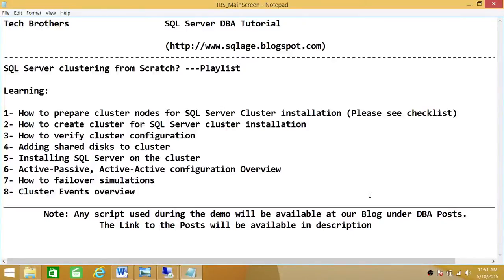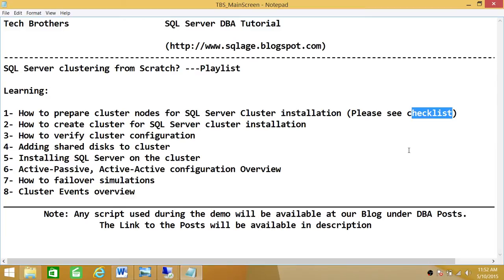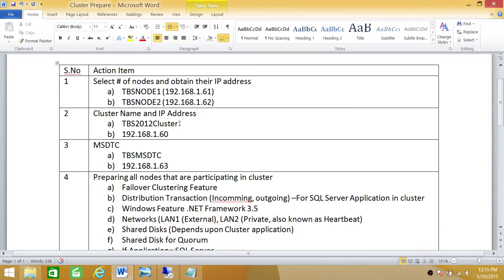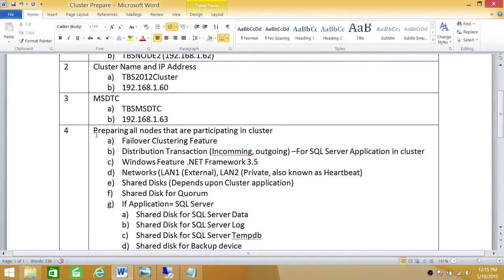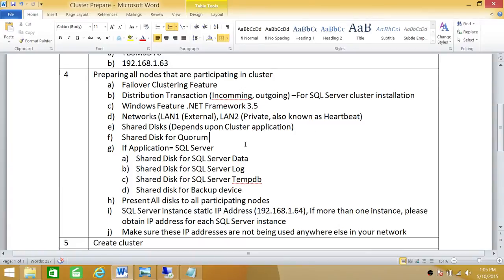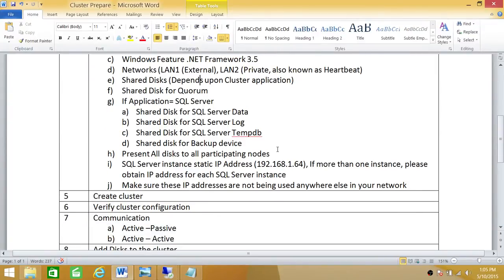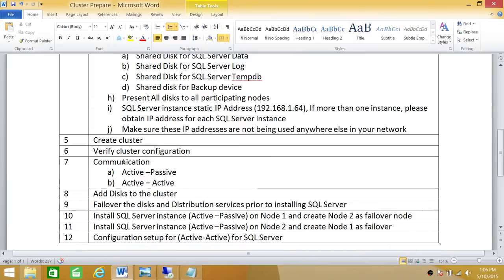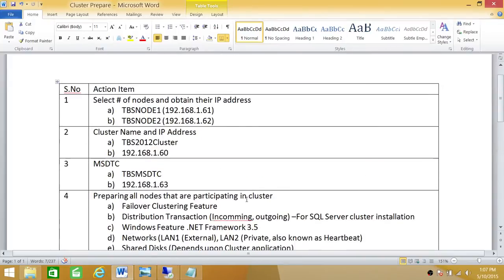SQL Server DBA Tutorial 11- SQL Server Clustering Installation Checklist Overview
This video shows checklist items that are important if you are assigned a task to install SQL Server in cluster mode from the scratch. It briefly talks about each checklist item as below.
1- How to prepare cluster nodes for SQL Server cluster installation
2- How to configure cluster nodes using Static IP address
3- How to remove DHCP setting from cluster nodes for static IP configuration
4- Choosing cluster logical names as well as cluster static IP address
5- Requirements for configuring MSDTC in cluster
6- How to install cluster related windows features and roles
7- Network requirement for SQL Server cluster setup
8- Shared Disks essentials for SQL Server cluster setup
9- Best practices for creating Shared Disks in SQL Server cluster
10- All the steps required to configure SQL Server cluster successfully.
11. Check list available in attachment